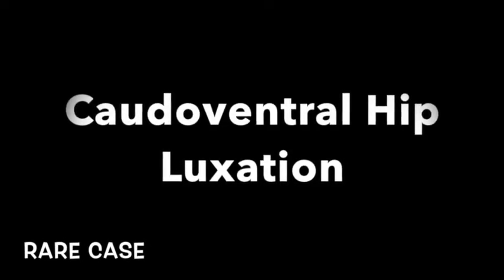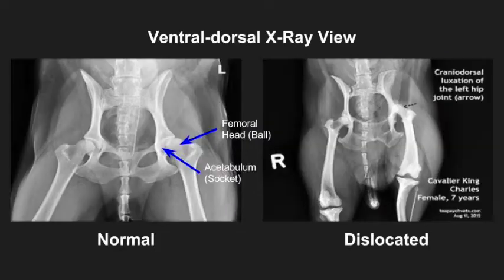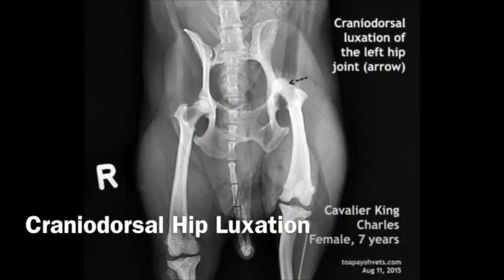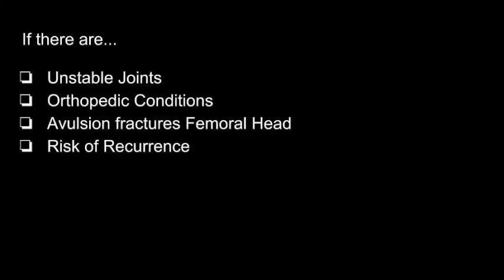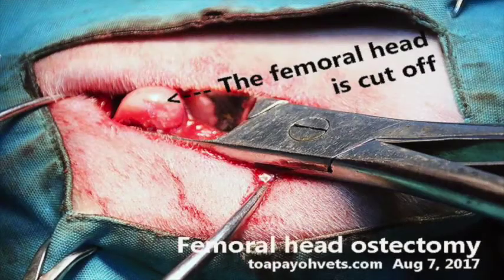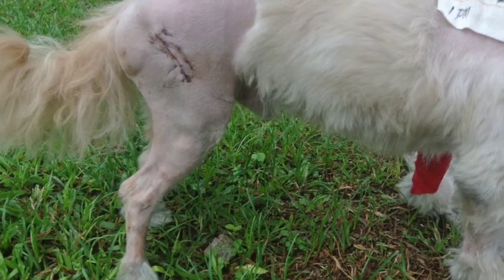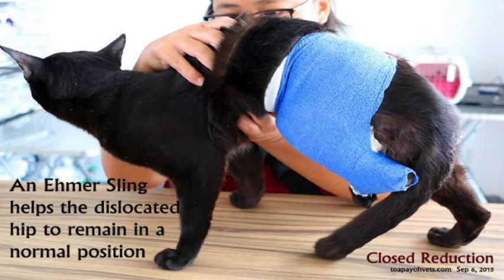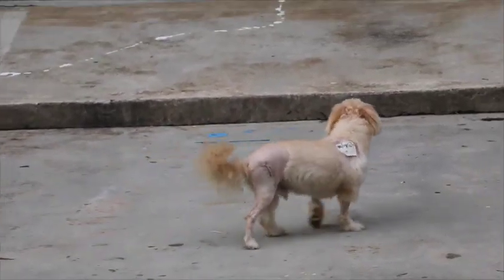Final Video: A rare case of caudo-ventral hip luxation in a dog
The dog jumps down sideways and dislocates his hip. Removal of the femoral head will enable to dog to be able to walk almost normally.

Surgery to cut off the femoral head to eliminate the pain is called femoral head osteotomy and was done in this dog.